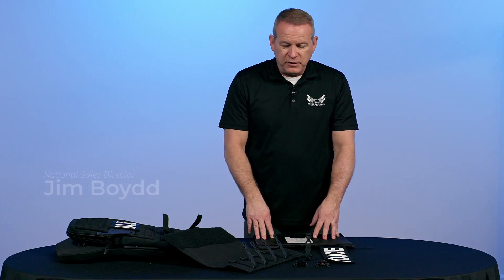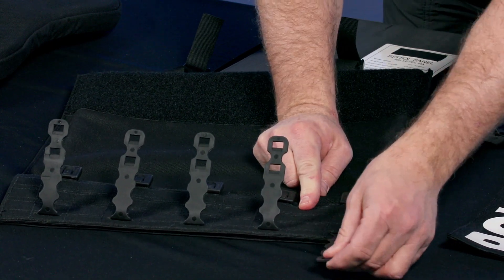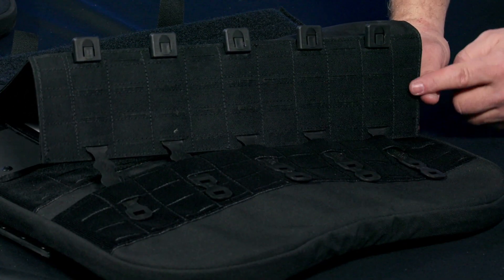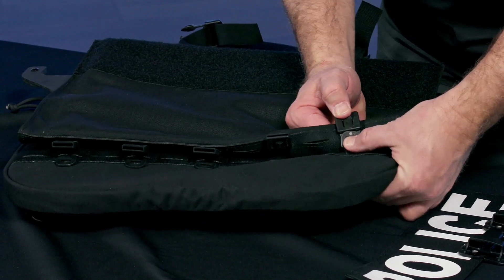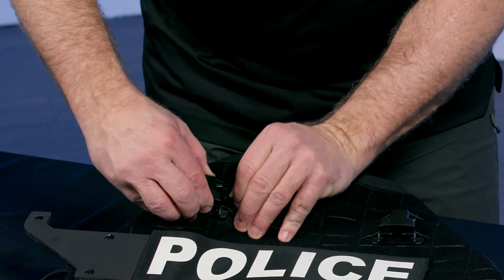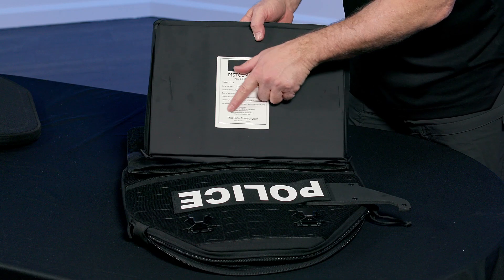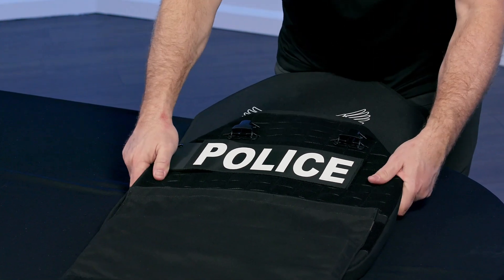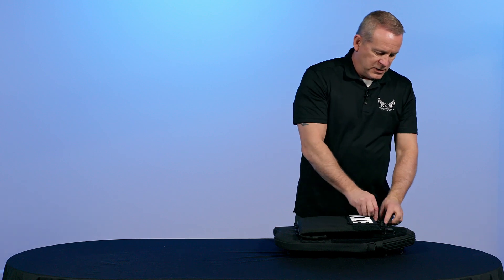COMPACT RESPONSE SHIELD | How to install the flip down ballistic panel for a Compact Response Shield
This installation video is a step by step guide on how to install the ARC Flip Down Ballistic Panel on the Armor Research Company, Inc. Compact Response Shield.

Jim Boydd is the National Sales Director at Armor Research Company. Mr. Boydd is a retired Police Sergeant for the City of Corona (CA) and has worked numerous assignments including, Patrol, Field Training, SWAT, Traffic, and Gang Enforcement. He has over 25 years of experience as a law enforcement use of force trainer at the basic academy, in-service and corporate contract levels. Mr. Boydd has served as a retained use of force expert for the Santa Clara County District Attorney’s Office (CA), and has worked as a Forensic Expert in Police Practices for Martinelli & Associates Justice Consultants, Inc.

Mr. Boydd’s experience also includes product development to include the patented rifle rated Compact Response Shields currently offered by Armor Research Company, Pat-Down Props®, and the soon to be released patented Hexbaton®. Prior to a career in law enforcement, Mr. Boydd served six years on active duty as a member of the United States Air Force.